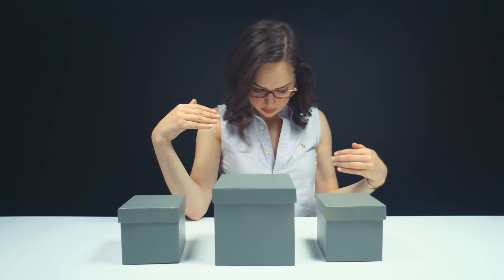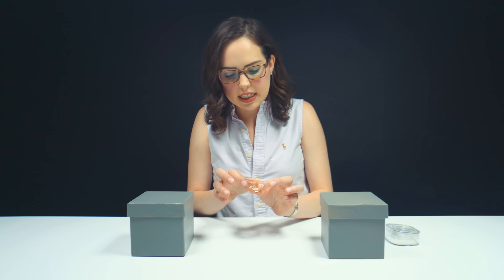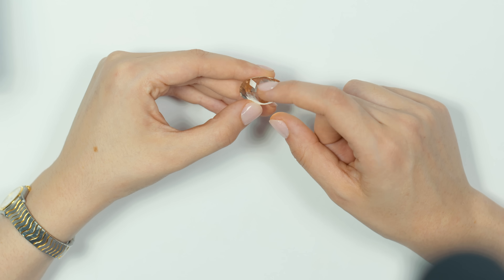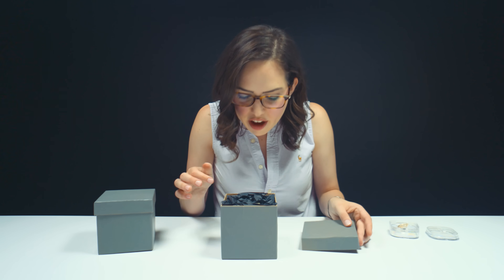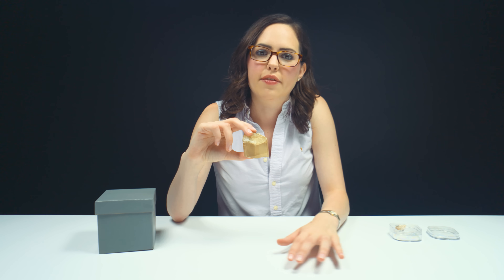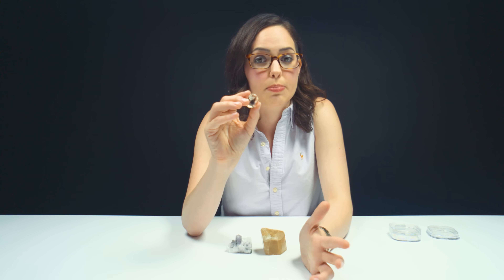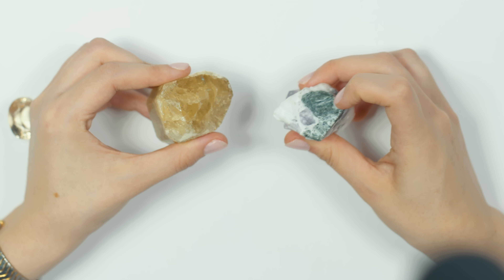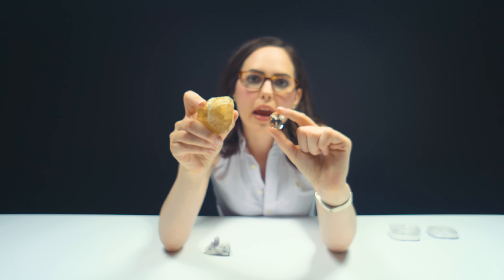Identifying an Unusual Gemstone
On this week's unboxing, Natalie takes a look at rough and cut Scapolite. Watch along as she gives an in-depth look into how difficult Scapolite is to identify with all of its many features.